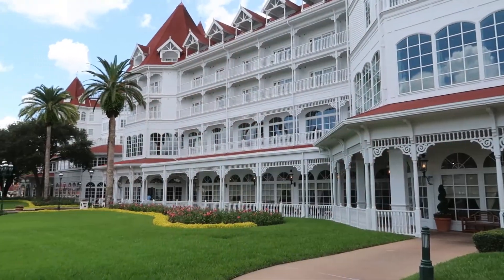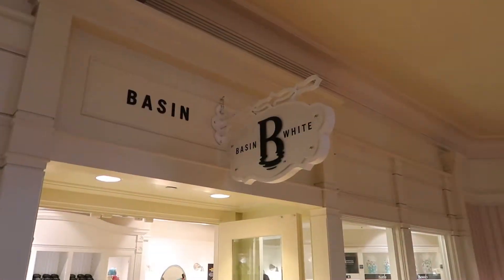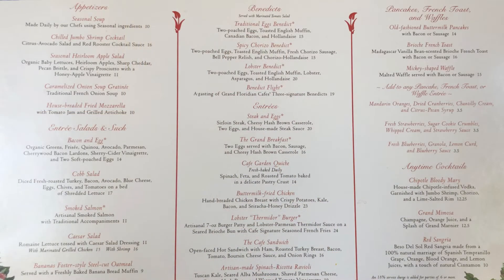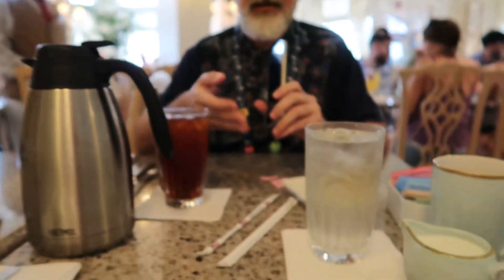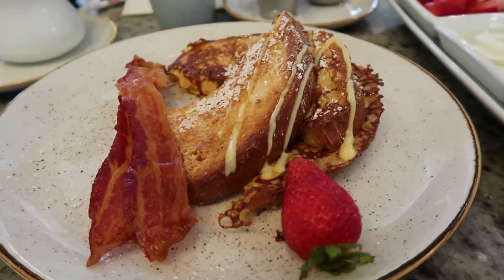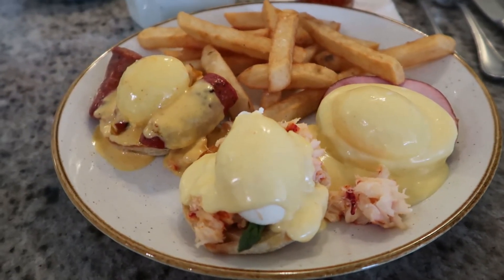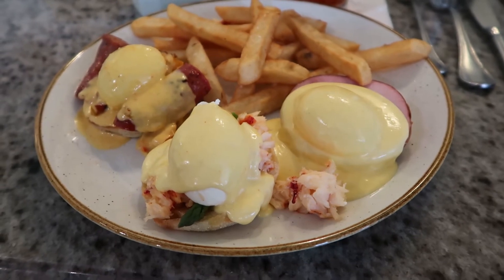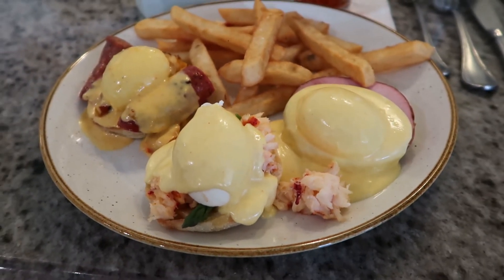Disney Dining Review 2019 / Brunch at the Grand Floridian Cafe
At the recommendation of Disney Food Blog, we had brunch at the Grand Floridian Resort and Spa at Walt Disney World. Unlike the Contemporary Sunday brunch, this is not a buffet and is available every day. Zach had the French Toast, and Daniel had the trio of Eggs Benedict - both dishes were delicious.

Daniel's Instagram: @disneydawglover
Zach's Instagram: @isiolith87